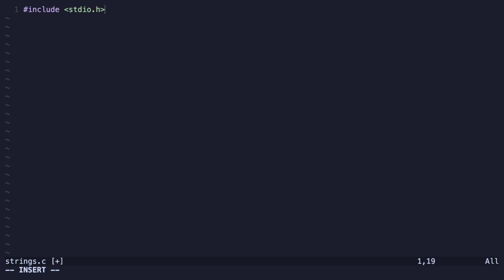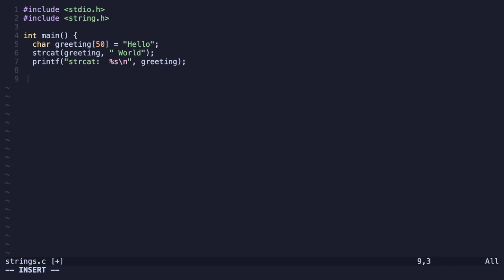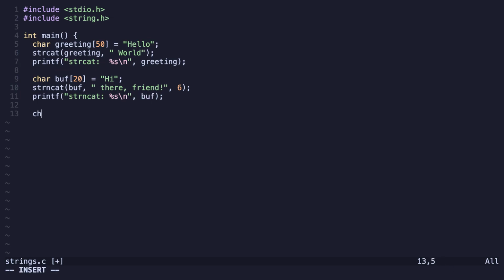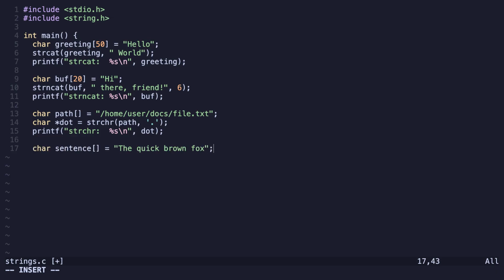C in 100 Seconds: String Functions — strcat, strchr, strstr | Episode 32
String manipulation in C uses functions from string.h. Learn strcat to append strings, strncat for safer appending, strchr to find a character, and strstr to search for a substring.